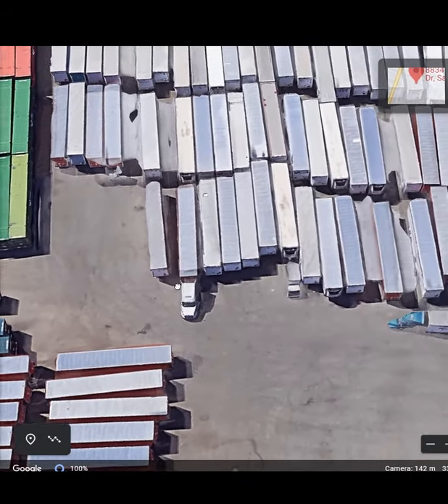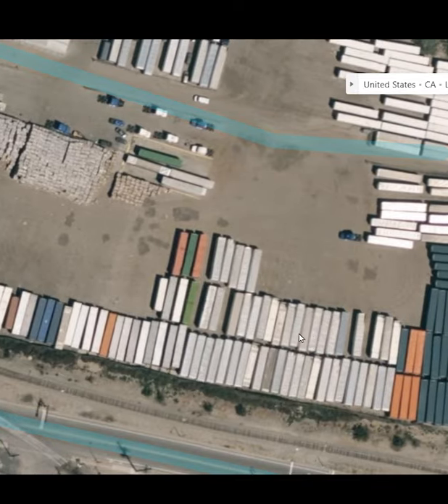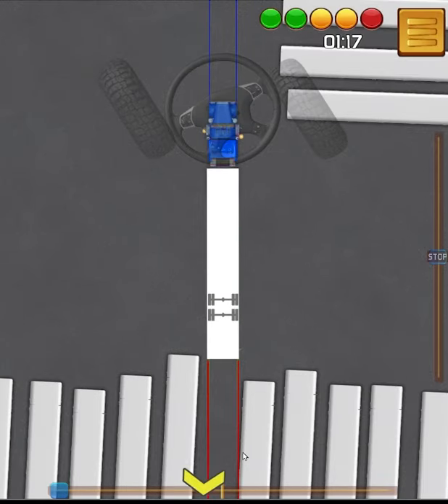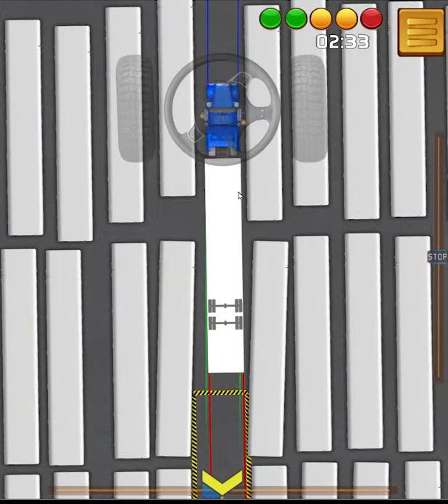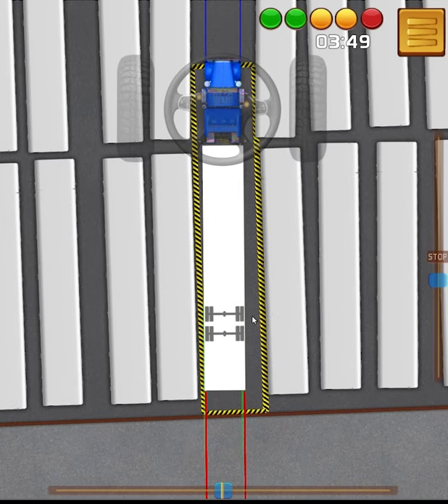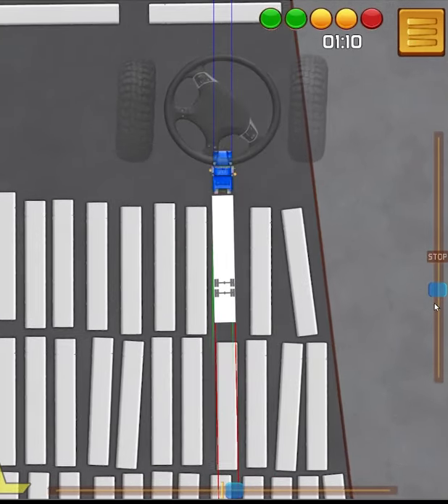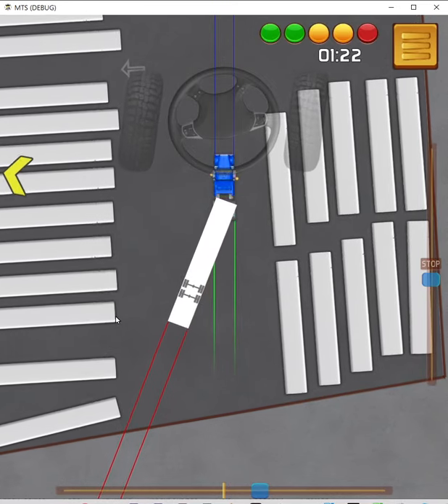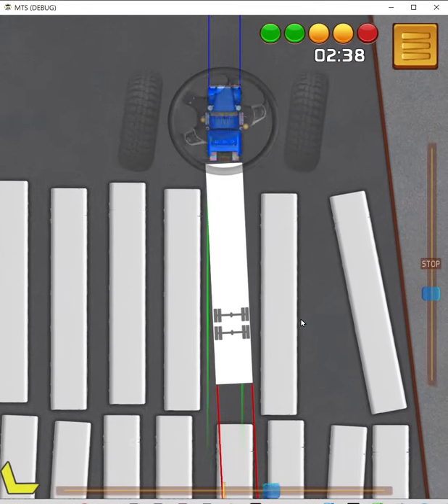Trucking Lesson 63 - Drop Yards That Do Not Care